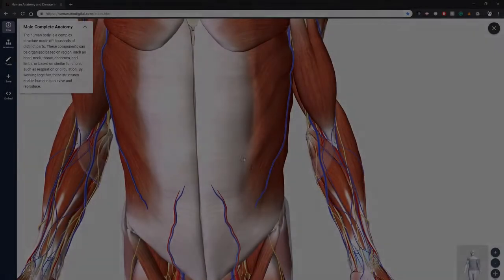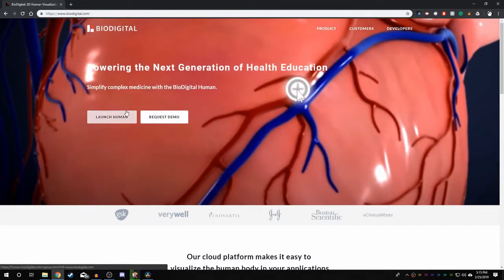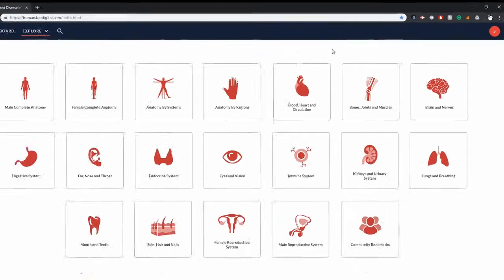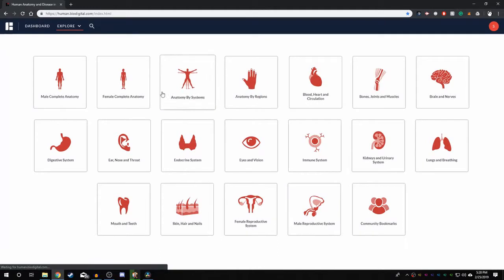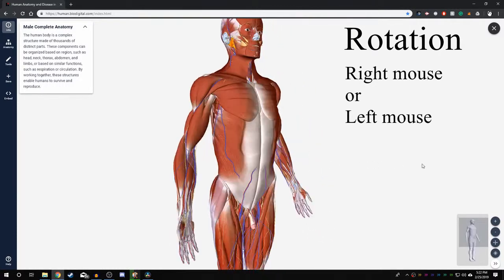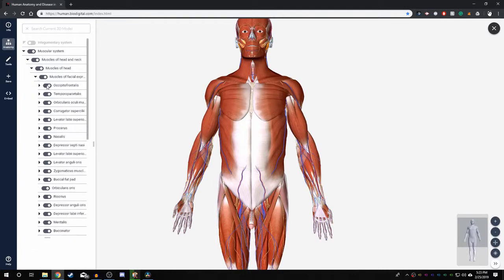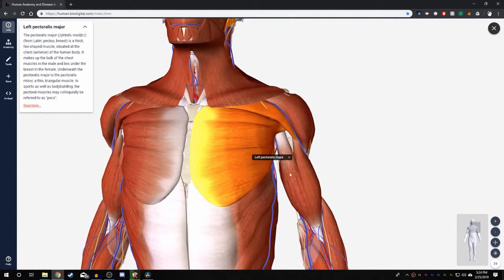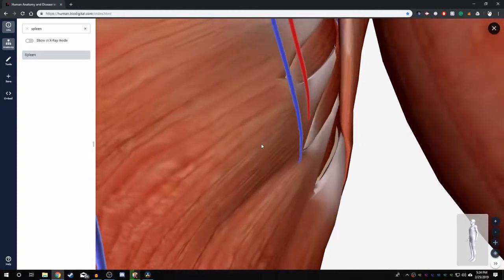Quick Start Guide, How to use BioDigital 3D Human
Controls

Panning = middle mouse or Left + Right mouse
Zoom = mouse wheel
Rotate = Left or right mouse
Dissect/Remove = CRTL + X + Left mouse
Undo = CRTL + Z
X-ray view = X
Isolated view = I